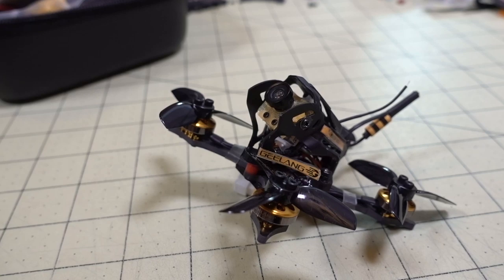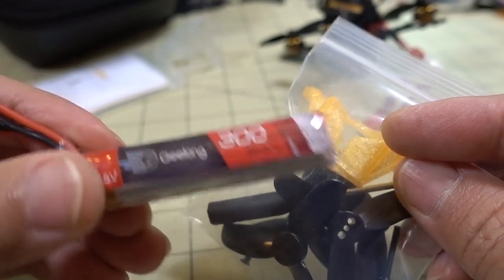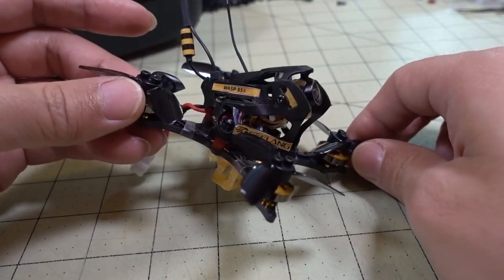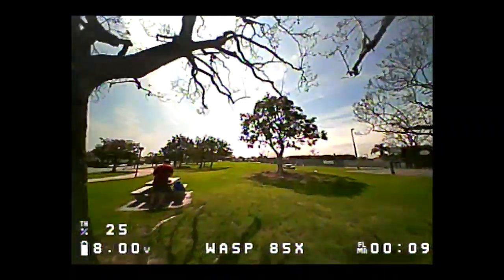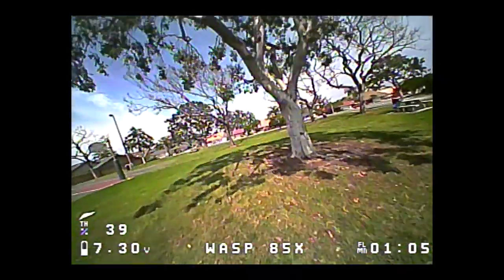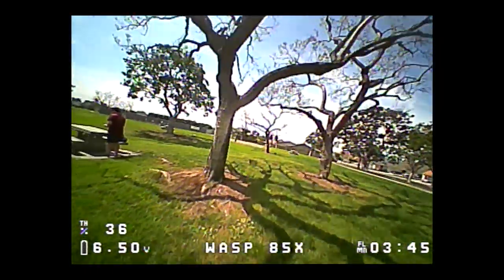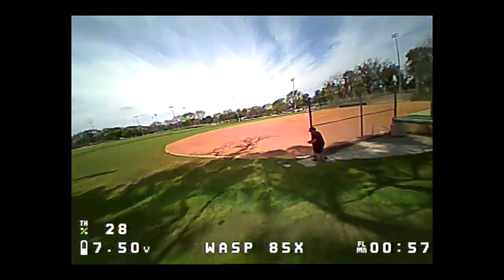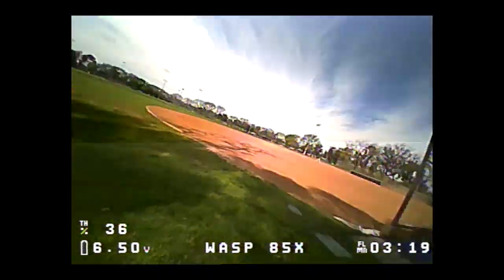Geelang Wasp85x Review 🚁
🛒Geelang Wasp85x

250mah 1S
300mah 1S
450mah 1S
520mah 1S
300mah 2S
300mah 3S
450mah 2S
520mah 2S
300mah 3S
520mah 3S

Bitcoin - 12Y5vysDMvgqX4Z7h7iRTsgwWoCNwv9MPs
Ethereum - 0xD8f3758678F3d93539F804e36811f0A04B0D047F
Litecoin - LcyGPS2f3NZxWU6BRkCJ5qdk1zV6jUCtn8